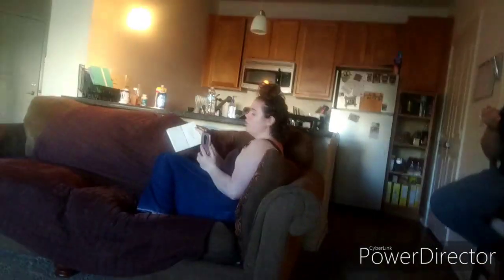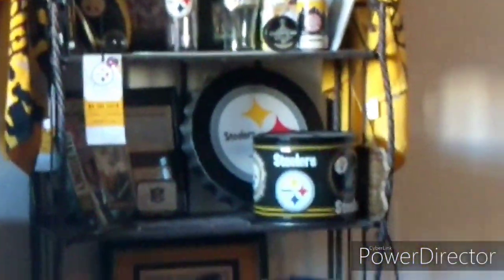Lanagan's Launchpad 3/25/2020